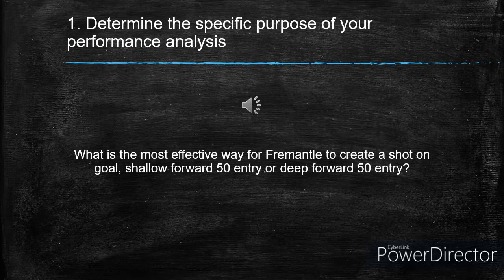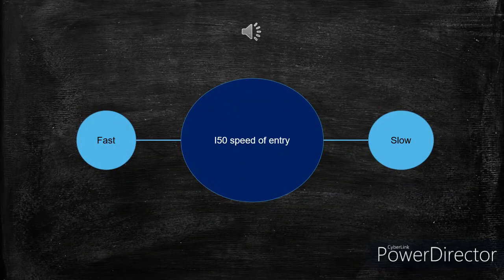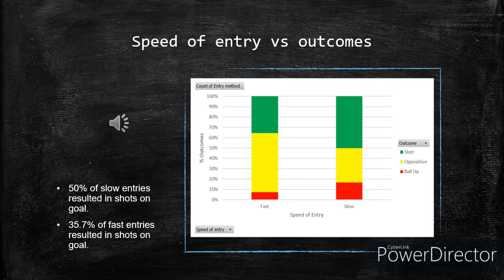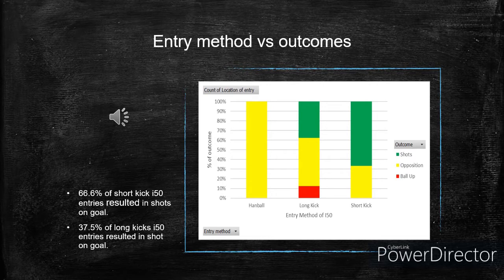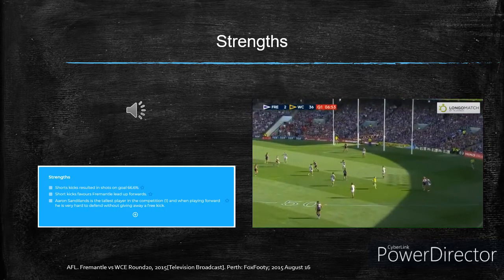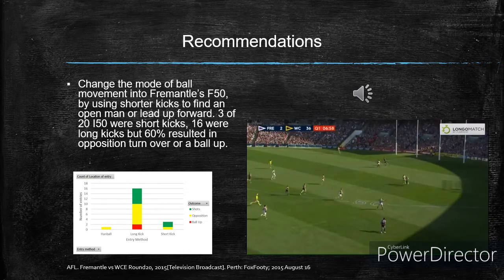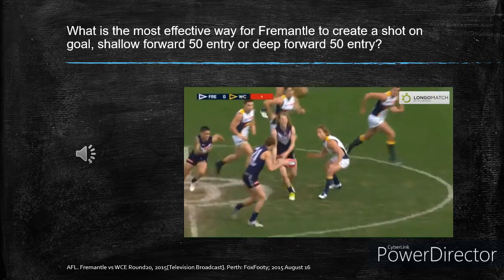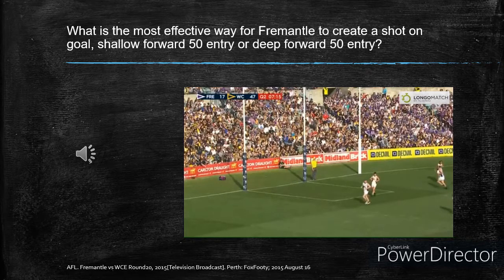Performance Analysis Presentation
Assessment 2 for Performance Analysis in Sport.